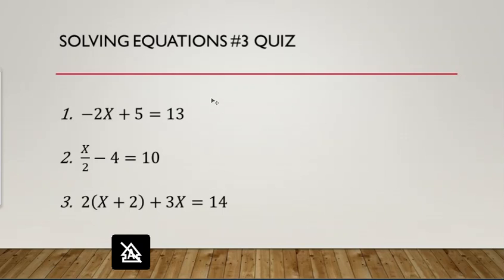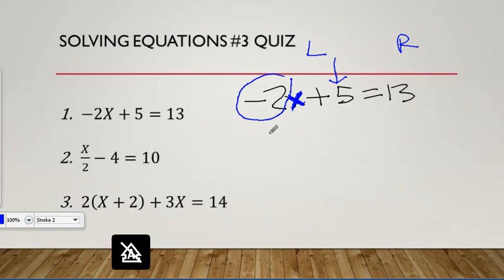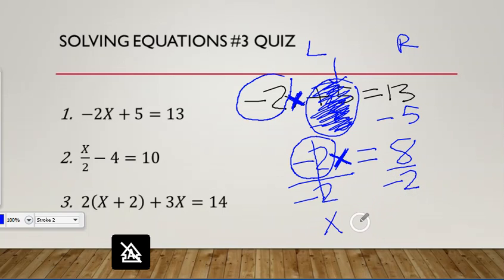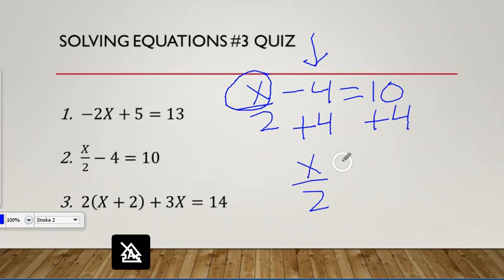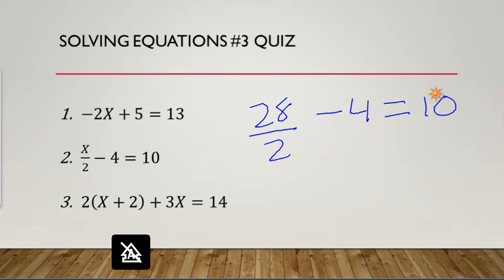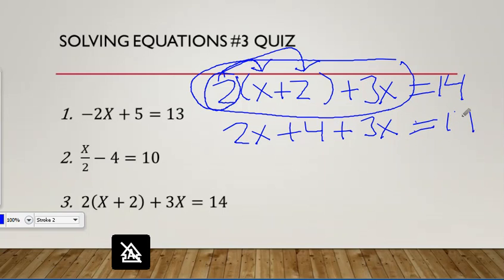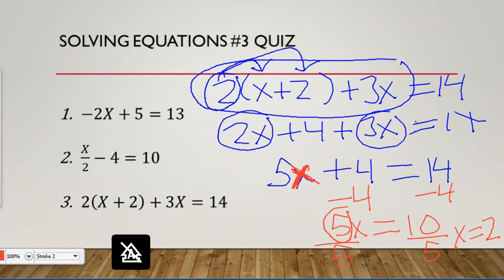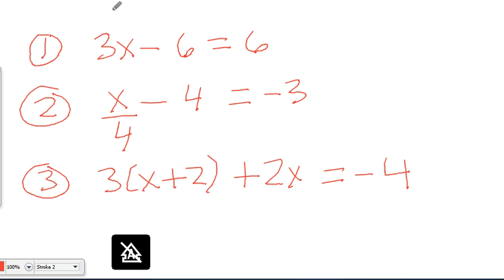9/17/2018 7:33:01 AM